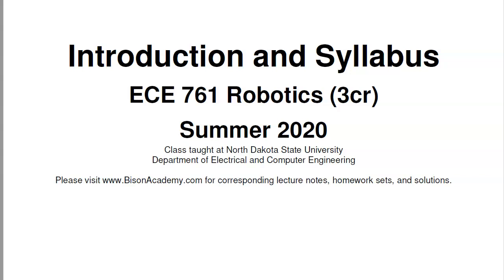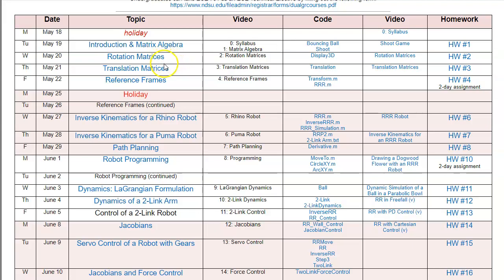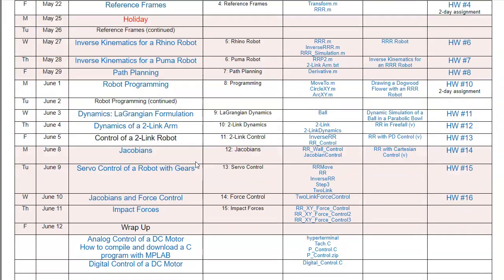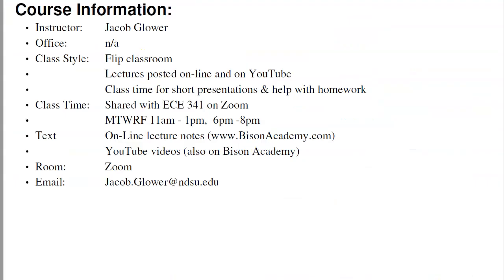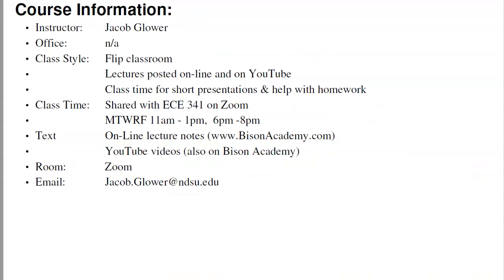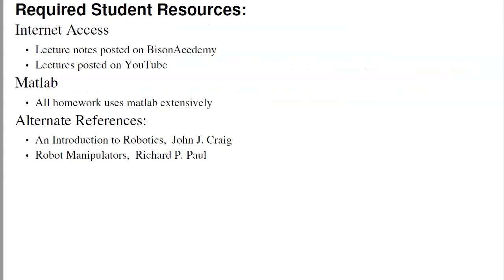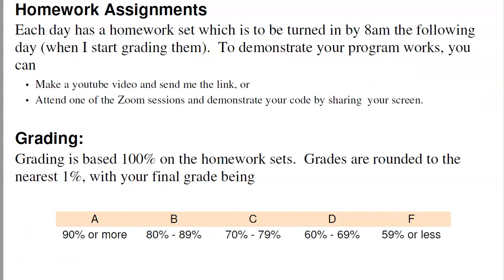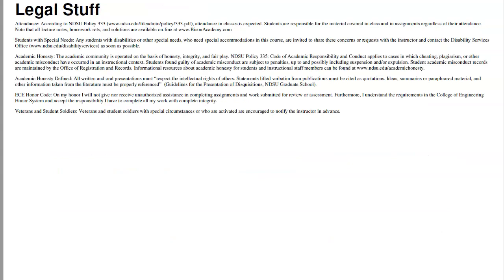ECE 761.00 Introduction and Syllabus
NDSU ECE 761: Robotics lecture #0.  Please visit Bison Academy for corresponding lecture notes, homework sets, and solutions.